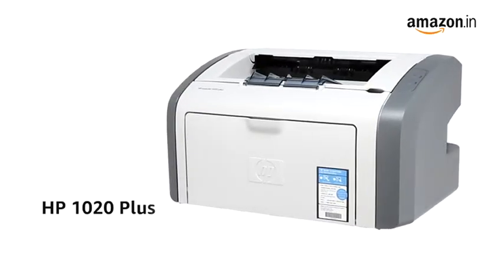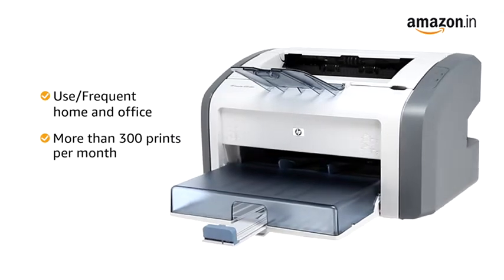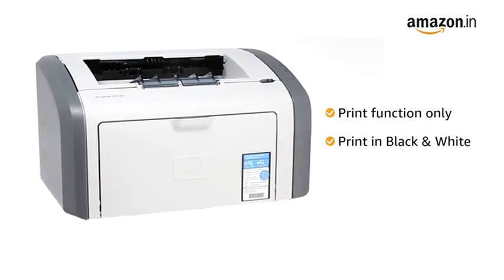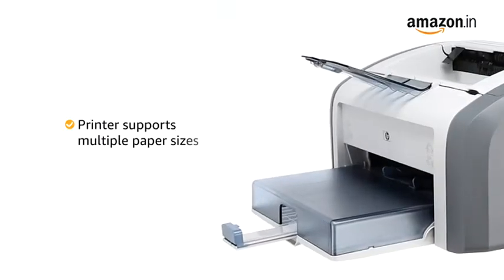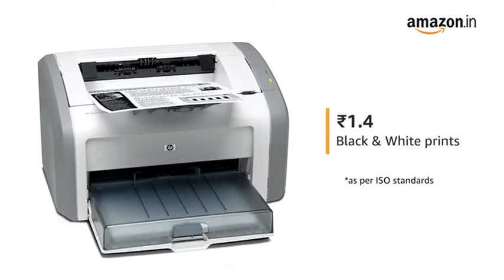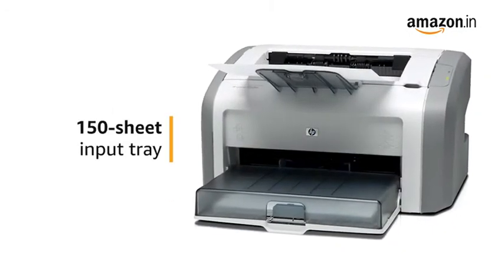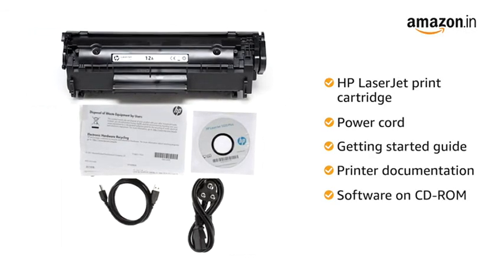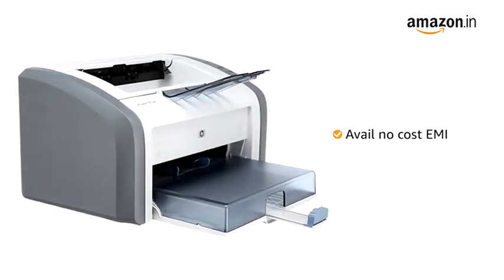HP 1020 Plus Single Function Laser Printer (Black) {₹12,494}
Features & details

Printer Type - LaserJet; Functionality - Single Function (Print only); Printer Output - Black & White only

Connectivity - USB, Power: Input voltage 110 to 127 VAC (+/- 10%), 50/60 Hz (+/- 2 Hz), 3.5 amps; 220 to 240 VAC (+/- 10%), 50/60 Hz (+/- 2 Hz), 2 amps" ; "Compatible Operating Systems: Windows 2000; Windows XP Home; Windows XP Professional

Pages per minute - 14 pages ; Cost per page - Rs 1.4 - As per ISO standards

Ideal usage - Enterprise/Business, Frequent users (for fast, high quality printing)

Page size supported - A4, A5, A6, B5, C5, DL, postcards ; Duplex Print - Manual ; Print resolution - Up to 600 x 600 DPI (1200 DPI effective output)

Compatible Laser Toner - HP 12A Black Original LaserJet Toner Cartridge; Page Yield - 2000 pages, Get original HP LaserJet Black cartridge with the printer

Duty Cycle (Maximum monthly recommended prints) - Up to 5,000 pages per month

Warranty - 1 year from the date of purchase

For any product related queries, kindly contact HP brand customer care on : [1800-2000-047]

Product information Printer

BrandHPManufacturerFoxconn CQ China, CANON Zhongshan）NO.2, Huan Mao 3 Road, Zhongshan Torch Hi-Tech Industrial Development Zone Zhongshan, Guangdong Province, P.R.ChinaModel1020PlusProduct Dimensions50 x 30 x 34.5 cm; 5 KilogramsItem model number1020PlusRAM Size2 MBHardware PlatformPCHardware InterfaceUSBMax Print Resolution Monochrome600 x 600 Dots Per InchMax Printspeed Monochrome15 ppmMax Printspeed Colour14 ppmPrinting Media TypeEnvelopes, Transparencies, Card stock, LabelsPrinter Output TypeMonochromePrinting TechnologyLaserSupports Dual Sided PrintingNoPrinter Media Size MaximumA4, B5, A6, DL, envelopeResolution600 x 600 DPIMax Input Sheet Capacity150Greyscale216 x 356 mmSpecial FeaturesSingle FunctionMounting Hardware(User Manual 2N,Flyer 1N,USB Cable 1N,CD 2N,Errata 3N,Power Cord 1N,Black Toner Cartridge 1N,Bezel-Control Panel 1N)Power SourceCorded ElectricBatteries IncludedNoBatteries RequiredNoConnector TypeUSBMemory Card SlotPaper (laser, plain, photo), envelopes, labels, cardstock, transparencies, postcardsMonthly Duty Cycle5000Has Auto FocusNoIncludes AC AdapterYesProgrammable ButtonsNoManufacturerFoxconn CQ ChinaCountry of OriginChinaImported ByHP India Sales Private Limited, 24, Salarpuria Arena, Hosur Main Road, Adugodi, BANGALORE-560030Item Weight5 kg

Additional Information

ASIN: B00741G8FO

Best Sellers Rank:

#2,543 in Electronics (See Top 100 in Electronics)

#3 in Laser Printers

Date First Available: 1 January 2017

Packer: Foxconn CQ China

Item Dimensions LxWxH: 50 x 30 x 34.5 Centimeters

Net Quantity: 8 Unit

Generic Name: Laser-SF

selling by Amazon